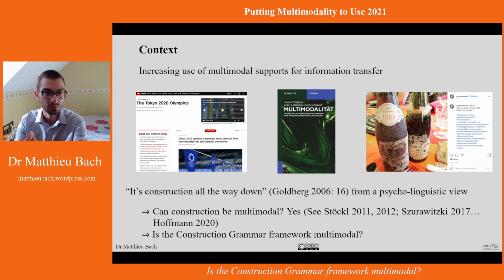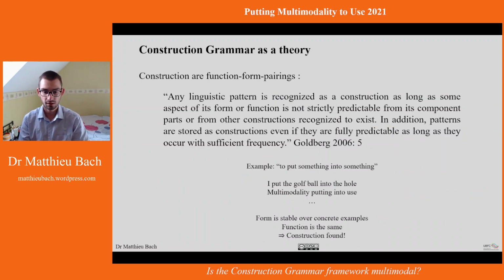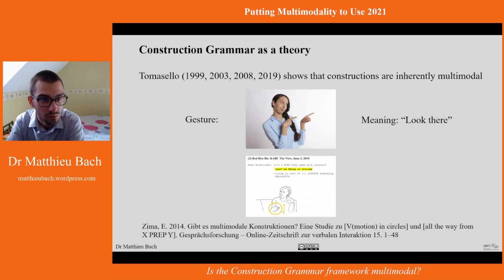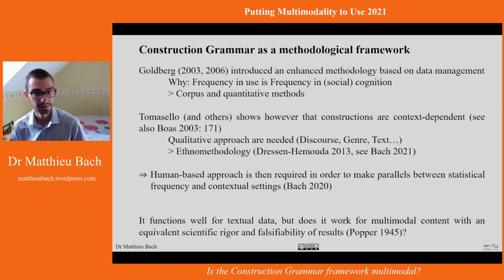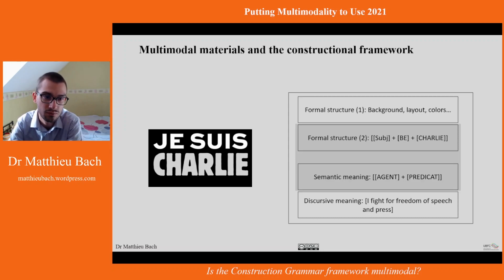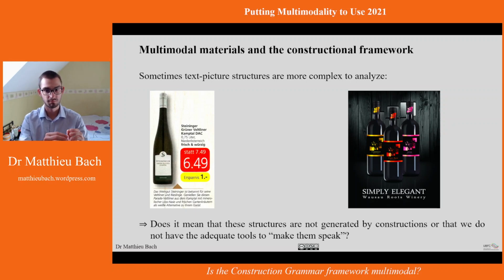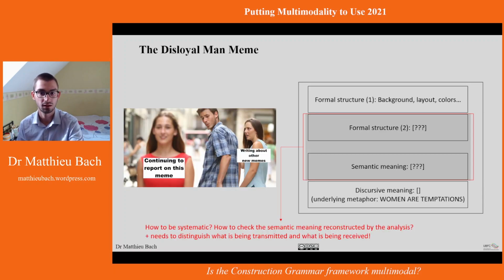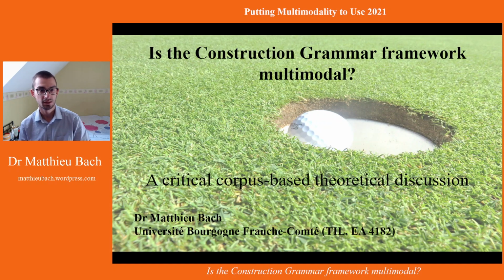Is the Construction Grammar framework multimodal? A critical corpus-based theoretical discussion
[Context] In a context of increased use of multimodal supports for information transfer, it is relevant to ask ourselves how one can (i) analyze, (ii) generalize results, and (iii) visualize results of multimodal analysis. One way of achieving this program could be to perform a constructional analysis. In this regard, a construction is to be defined as a function-form couple (Goldberg 2006). Constructions have been theorized since the 1990s with a monomodal and syntactic perspective. If we however abstract what the function and the form of an information can be, one could hypothesize that every single information exchanged during a human conversation is a construction (Tomasello 2003). This hypothesis will be followed in the proposed talk and will be the basis of a discussion around the theoretical and methodological requirements needed for making Construction Grammar multimodal.

[Data] The proposed discussion is based on examples collected in authentic communicative settings, which are structured in corpora. Two corpora will be used:

The first one is made of 908 advertisements published in supermarket flyers in Austria between 2017 and 2018 (fully representative of the ads for wine discourse, see Bach 2021 for details);

The second corpus is a compilation of Internet-Memes (also used in Bach 2021) derived from the “disloyal man” and others from the cycling community.

[Aim] The aim of the talk is not to propose a detailed analysis of a multimodal category, neither is it to compare both corpora. The purpose of the presented study is to think Construction Grammar from a multimodal perspective based on real-life examples.

[Discussion] After having introduced the talk and defined the theoretical background of Construction Grammar, it will be shown that a multimodal content is a construction. Then examples will be discussed and it will be underlined that the visual part of the information is irrelevant in the organization of the function of the information. Nevertheless, it will be shown that the issue does not come from the theory but from the information it-self. The advertisement is much more a textual structure with a picture as illustration rather than a fully multimodal structure. Precisely, other examples like Internet memes (Bülow/Merten/Johann 2018) are fitter for developing such an approach and can indeed improve the theory in its totality. Therefore, the answer to the question “Do we really need a multimodal construction grammar” (Ziem 2017) is definitely a yes. However, the main problem is how construction grammar should integrate multimodal components. This talk takes part of the ongoing discussion (see Zima/Bergs 2017) and tries to underline what should be done. The end of the talk is dedicated to a summary of the argumentation and to some inputs for technology transfer actions, especially in the exchange of information between human and robot (or AI-system).